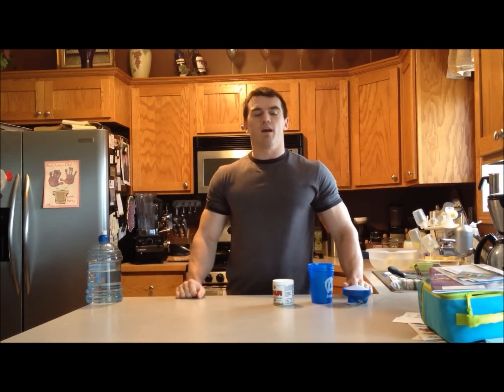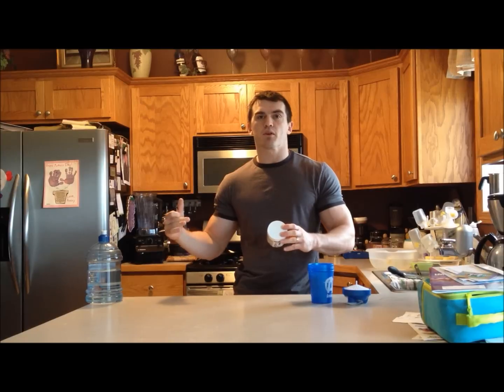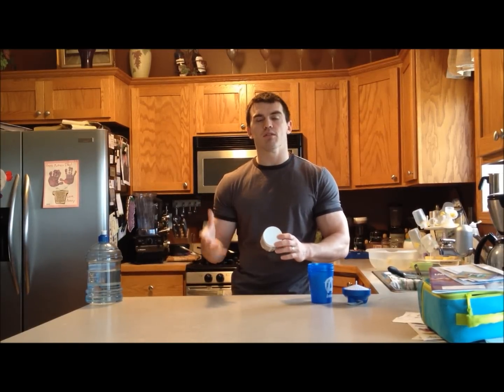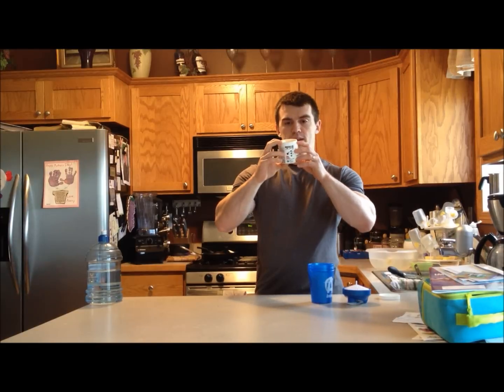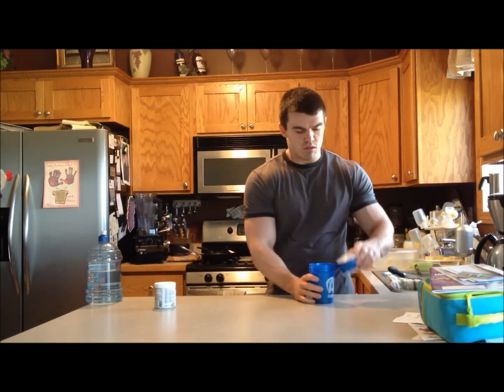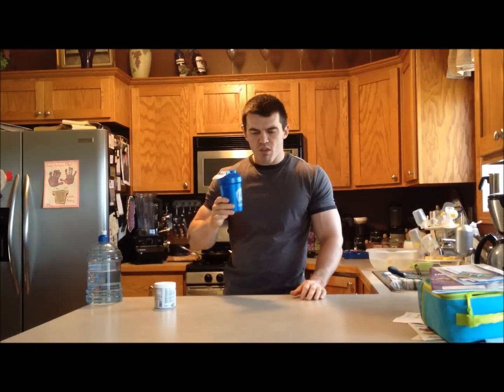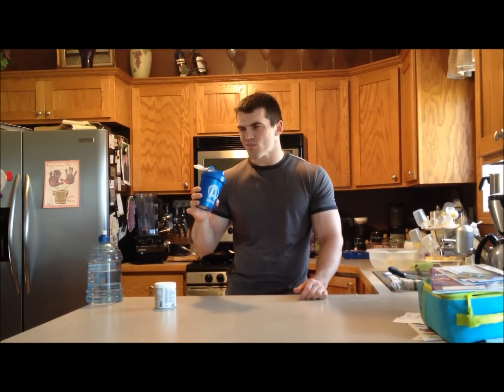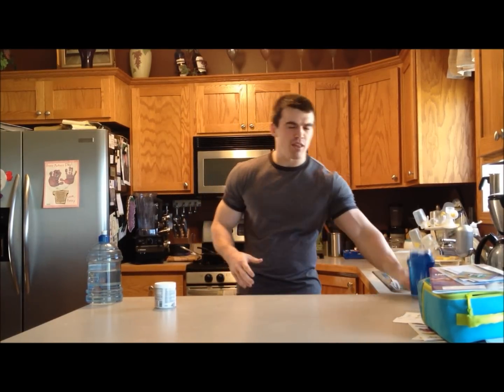1MR Preworkout Supplement Review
1 More Rep (1MR) is designed to increase focus, energy, pump, concentration, and overall intensity of your workout, in order to achieve "1 more rep." I didn't notice any measurable difference in any of these areas upon drinking one scoop of 1MR 20 minutes prior to my workout. I had the blue raspberry flavor, and it was downright awful. I would rate it a 2/10 for taste. If you are currently using 1MR, I would advise changing it up. If you haven't tried 1MR yet, you are not missing anything.